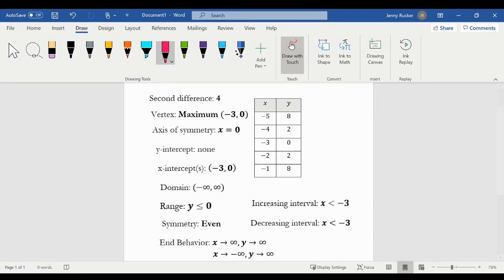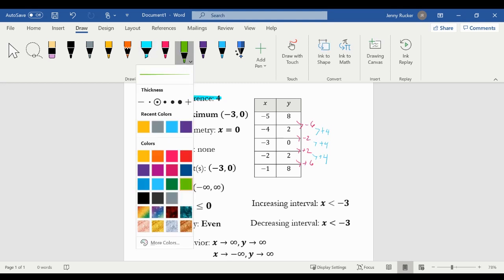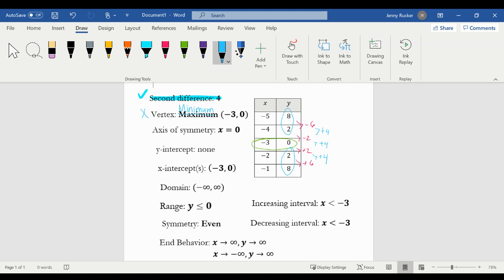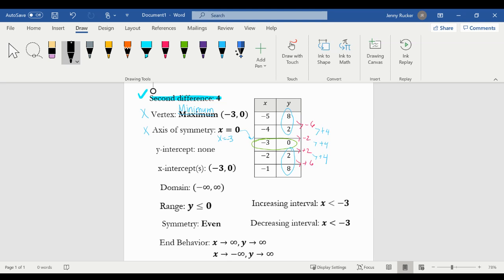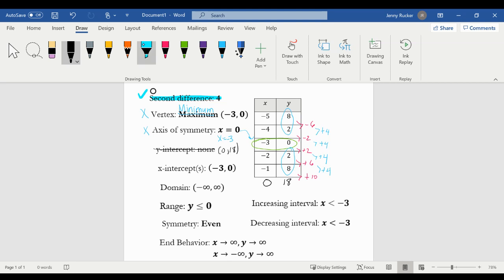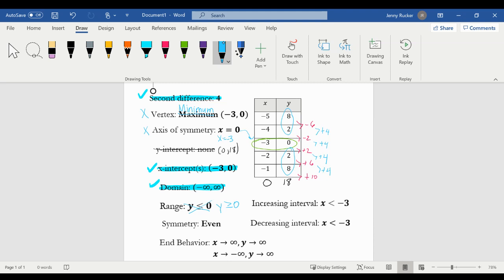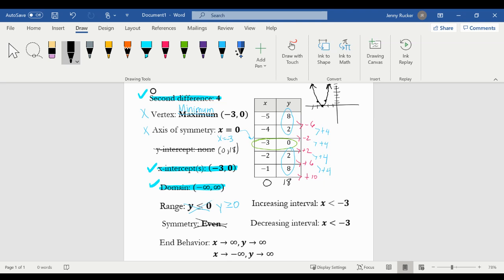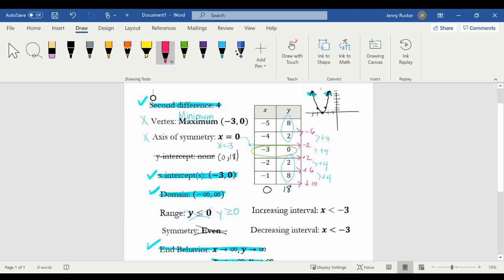Unit 3 Lesson 4.8